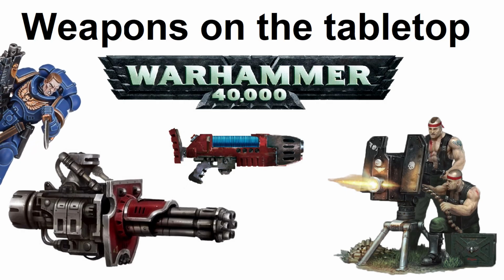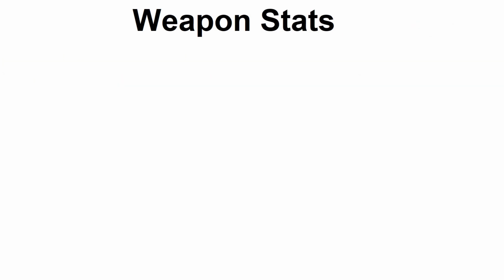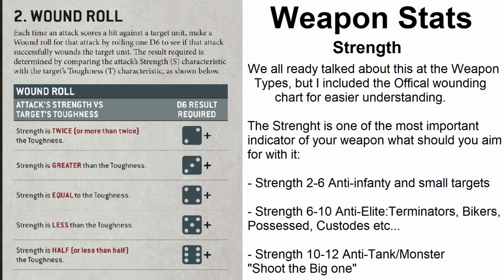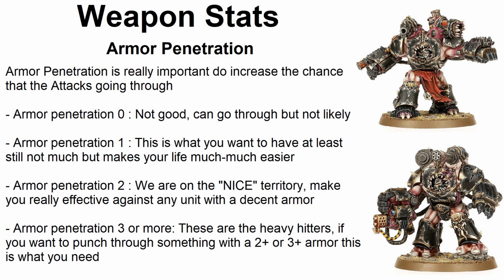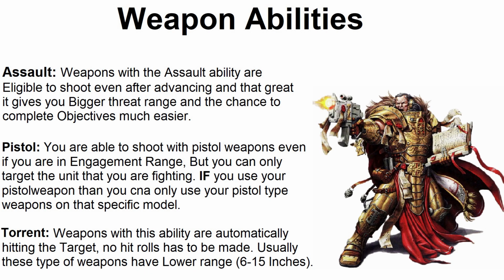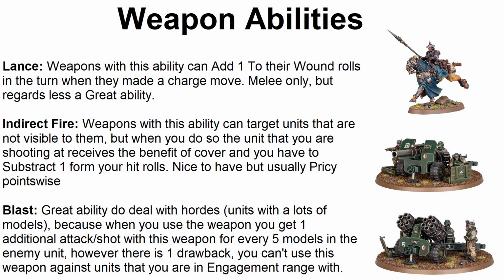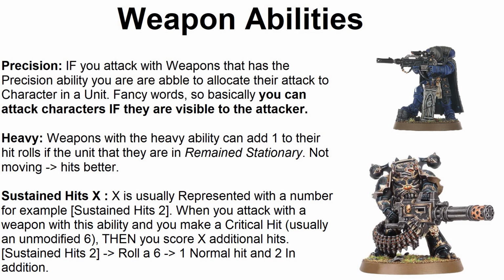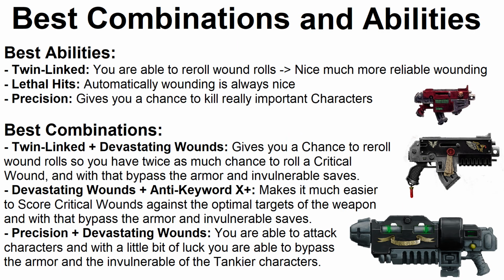Warhammer 40k: Weapons on the Tabletop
Hi all!

Its been a while since I last Uploaded I hope you are all well and sorry one more, but in the last 5 weeks it was impossible to record at home, but now here is another video. I was Inspired by the last tournament that I was participating on (4-0-0 W-D-L yaaaay).

This time we will talk about weapons and probably this video will be  more useful to newer player, but the "Big Brain Times" can come in handy to anyone i will be spewing Universal truths... or just common sense.

At the weapon rules I forgot 2:
- Rapid Fire X : If you are within half range you get X extra shots

-Melta X : If you are within half range you can add X to the damage Characteristic of the weapon , there is a "funny" interaction with this one, this ability somewhat bypasses turning damage to 0 mechanics.

Why? Because its changing the  damage characteristic of the weapon to 0, but only after that you calculate with the modifiers so if it would have been d6+2 + Melta 2 ability, then it will be 0 + Melta 2 Ability so 2 damage this rule can be extremely helpful if you want to finish someone or something off that is on its last leg.

2 New Video is in the making I'll try to be fast.